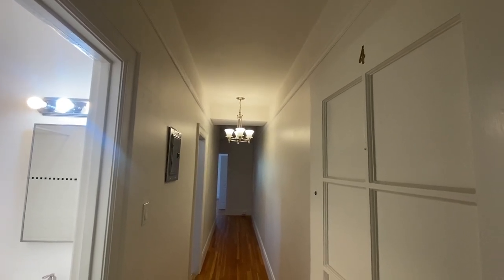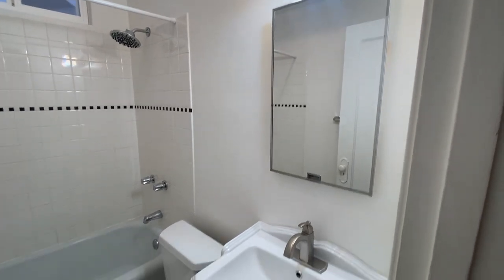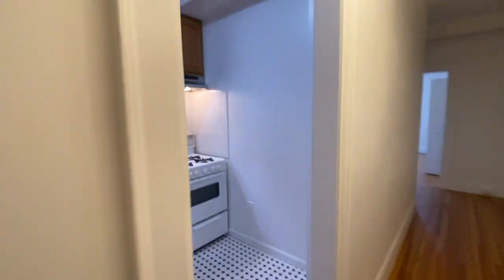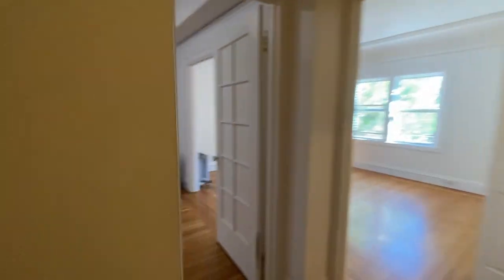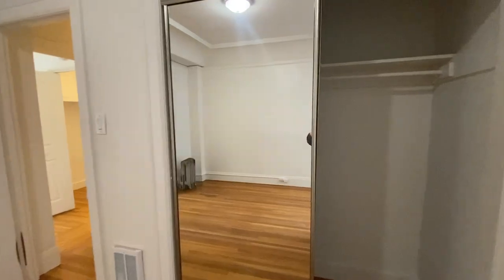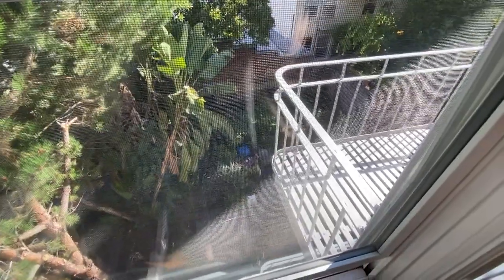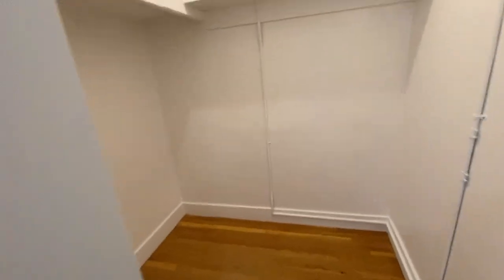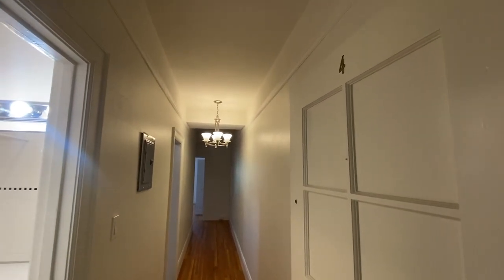Lovely APT with hardwood floors in Lower Nob Hill!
1053 Bush ST APT 4 @ Jones ST / Leavenworth in Lower Nob Hill

Available now, perfect for those who can start a lease in the next 21 days or less. Showing by appointment, thank you!

This is a lovely one bedroom one bath apartment with hardwood floors throughout and an open floor plan. There is a bedroom that will fit a Queen sized bed. Nice large living room. Good closet space throughout. Updated kitchen with a gas range & fridge. One full bathroom.

* Cable/Internet ready via tenant service contract with Xfinity

* Street parking only, best for a car free lifestayle

* Owner pays for water, Tenant pays for all other utilities and services

* Security deposit is 1 x rent

* Non-smoking unit

* Building has beautiful shared outdoor space

* Building has shared laundry (2 washers, 2 dryers, runs on the ShinePay app - no coins)

* ONE well behaved pet negotiable. Some restrictions apply.

Rental listings subject to change at any time. (Agent) believes all information contained herein to be correct but assumes no legal responsibility for the accuracy, any errors, or any omissions in this ad or any syndicated ads on third party websites. Square footage is an estimate only, not an exact measurement. directly for the most current and complete rental listing info. Thank you.

"This unit is a rental unit subject to the San Francisco Rent Ordinance, which limits evictions without just cause, and which states that any waiver by a tenant of their rights under the Rent Ordinance is void as contrary to public policy."